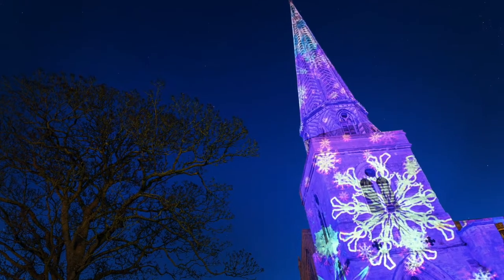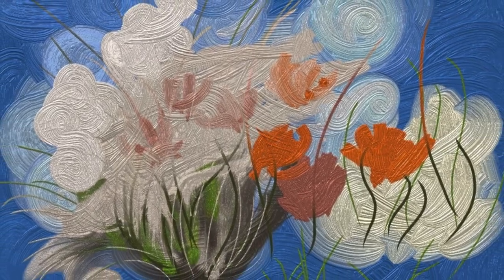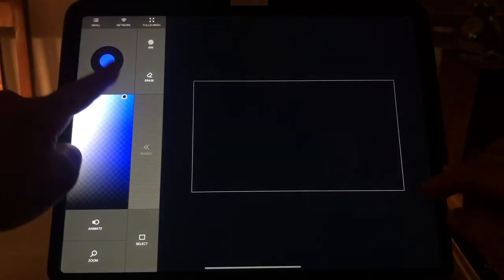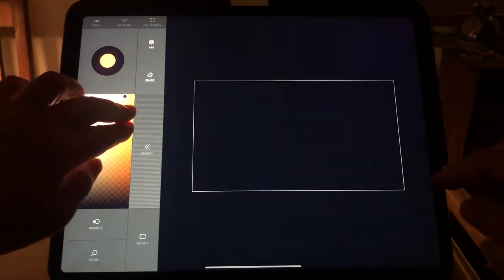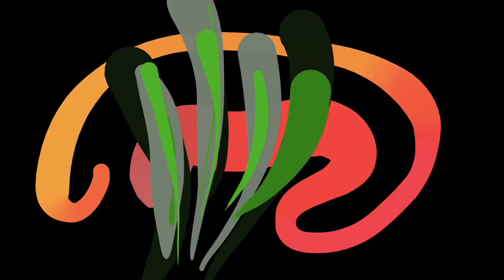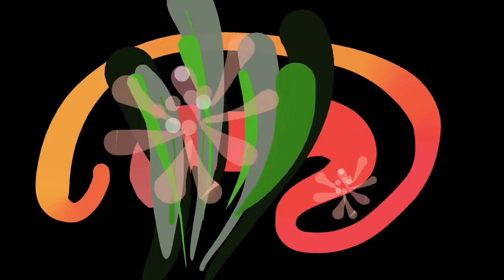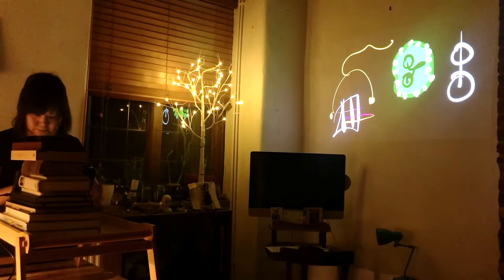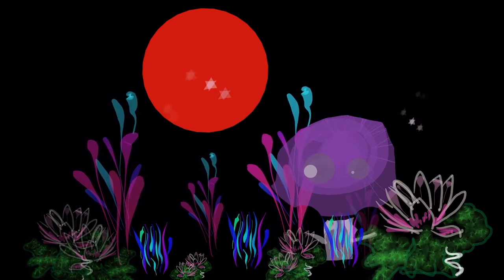ART // TECH // PLAY Karen Eng on Tagtool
Collusion's ART // TECH // PLAY video series shares insights from artists about their work with creative technologies, aiming to spark curiosity and act as an introduction for others who would like to incorporate similar techniques into their work and practice.

Karen Eng is a writer and multidisciplinary artist transplanted from the West Coast of California to the Norfolk coast of England. Her visual work straddles analog and digital media – from traditional letterpress printing to still and moving lens-based images and large-scale animated projections on medieval buildings. A longtime participant in multiuser digital worlds, she’s currently exploring the possibilities of VR and cryptoart as tools of expression. She’s a founding member of the 105collective, a group of UK-based bringing a diversity of voices to the cryptoart space.

Incantation - A collaboration with crypto and sound artist Uranus Oyster
This piece is tokenized as cryptoart on Known Origin

Dance of the Ice Cream Circus - A VR and Tagtool mashup, part of an experimental film project being assembled by video artist Sapphire Goss. This piece is tokenized as cryptoart on Blockchain Art Exchange

Transition/Peace - A short animation accompanied by song written by Gary Daly (of China Crisis)

"Bajo" by Dj Hema Toma (with Sofía’s clips)
"Lofi chill beat" by Dj Rena (with Lorenzo’s clips)
“Dance of the Ice Cream Circus” by Karen Frances Eng
“Transition/Peace” by Gary Daly Insta: @garydalymusic